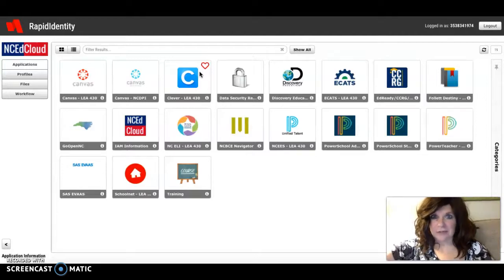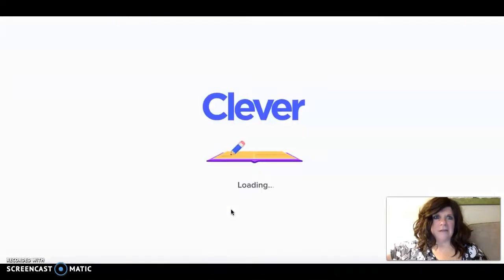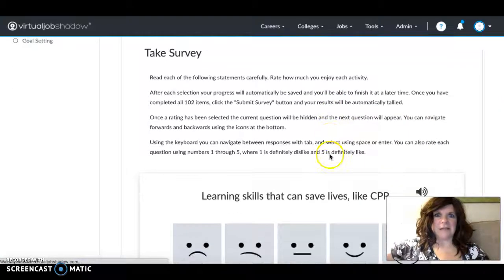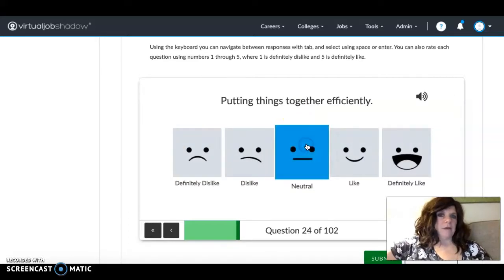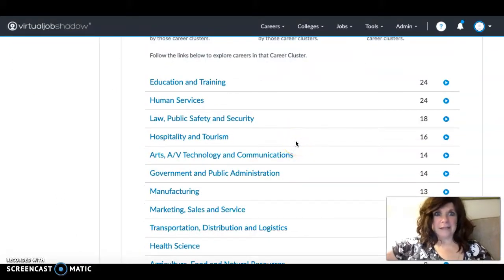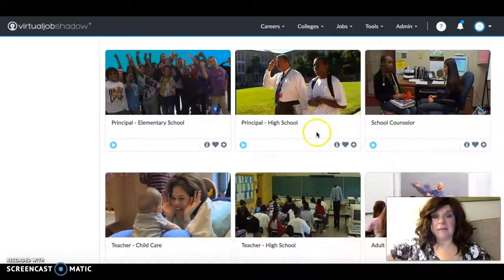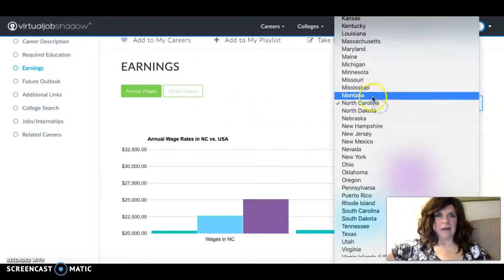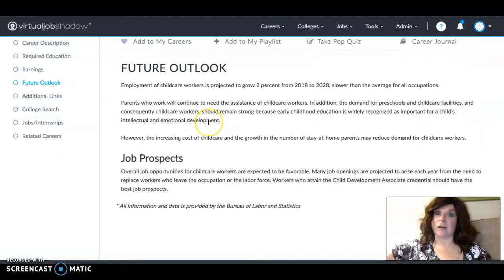Virtual Job Shadowing - Site Intro